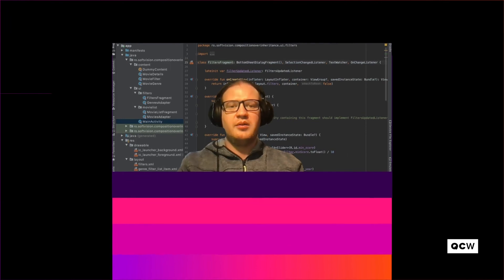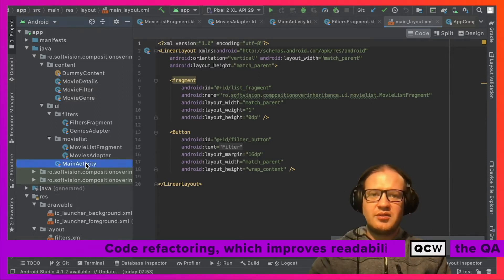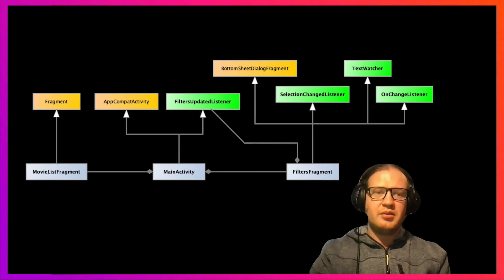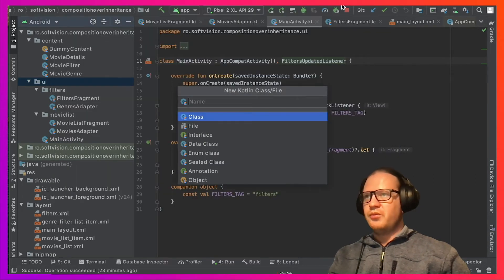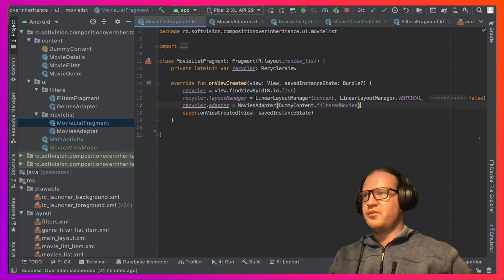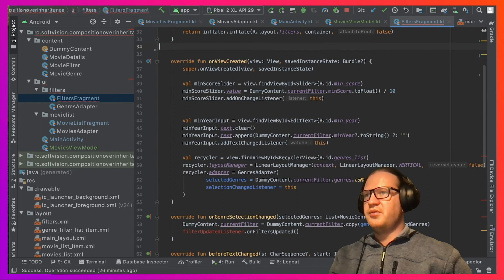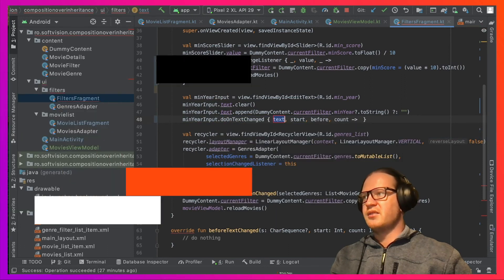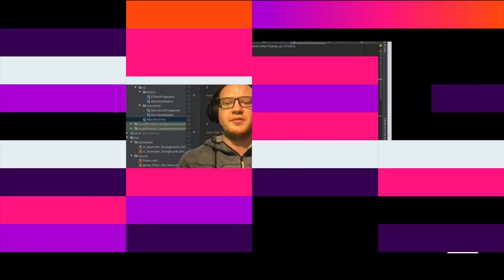Refactoring: composition over inheritance | QCW Season 1 - Episode 6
Mihaly Nagy talks about refactoring and explains how you can achieve composition over inheritance using android as an example, while being able to translate this method to different languages. This will make your code much more readable, structured and even shorter!

Quick Code Wednesday is a weekly train-from-home online series. Fast and to the point, we resolve common programming issues and basic technical topics in a fun, digital and simple way.codinglife​